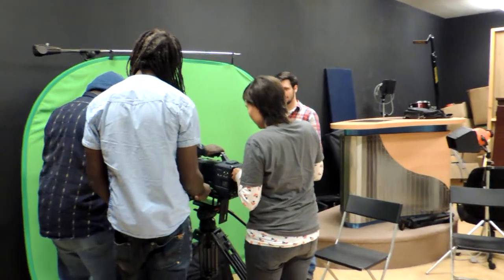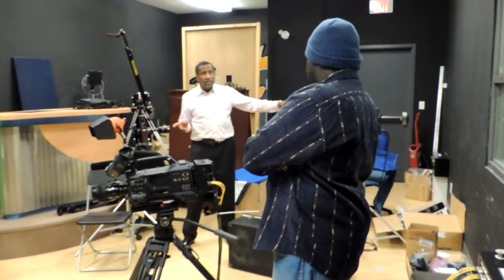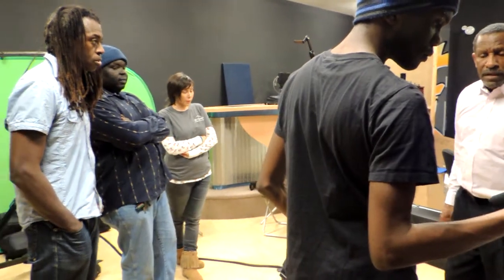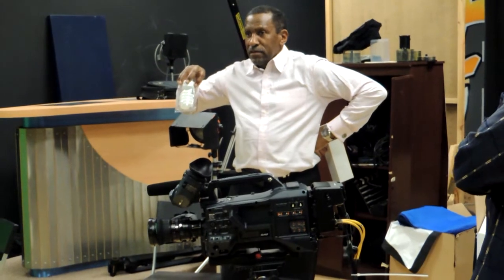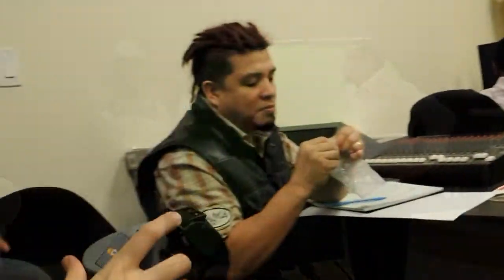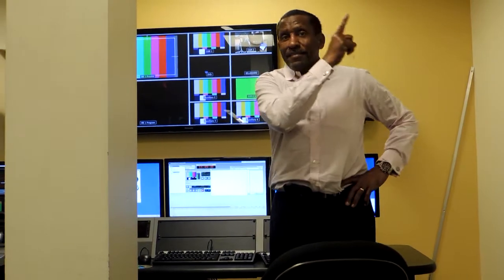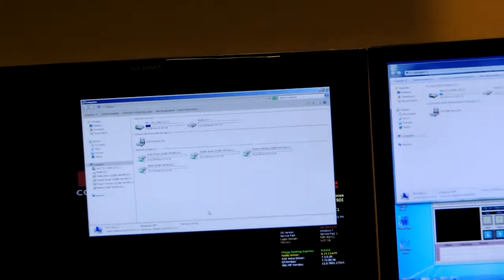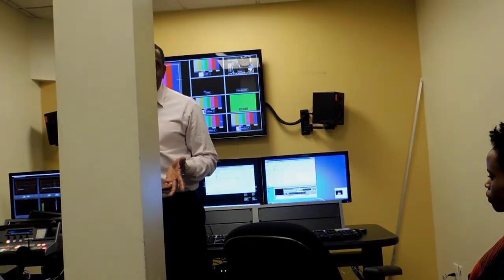REGENT PARK FOCUS TV PRODUCTION ORIENTATION/WORKSHOP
This is a video that I shot with my Nikon CoolPix P510 camera of the inaugural orientation/workshop for TV production at the Regent Park Focus production facilities in the Regent Park community in downtown Toronto, Ontario. The orientation/workshop was expertly conducted by Mr.Sherman Delsol, Broadcast Consultant For Regent Park Focus Television and was attended by Regent Park Focus staff, as well as Radio Regent show hosts/volunteers. We will be shooting, producing, and editing shows that will be aired on Rogers Cable 10 and throughout the Regent Park neighbourhood. The shows will feature community events, interviews, music performances, as well as other arts and news programming.